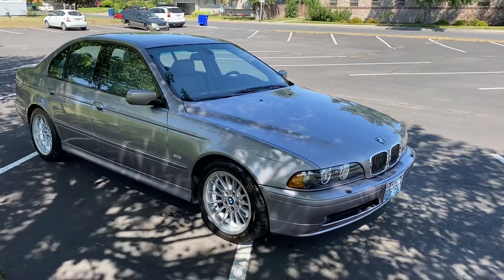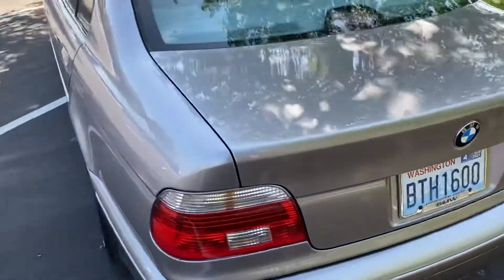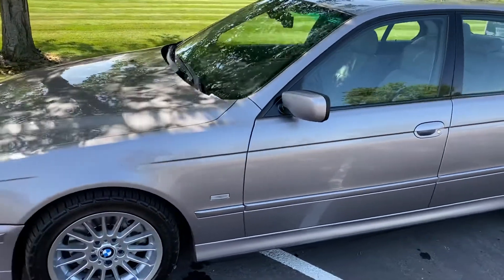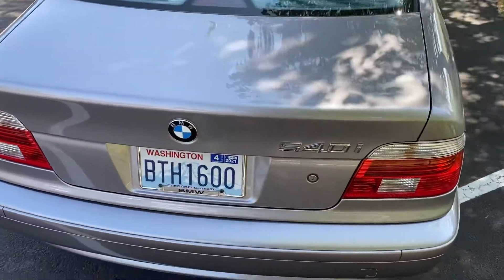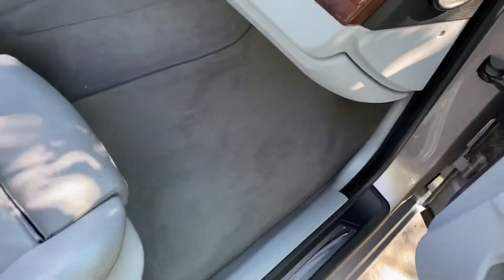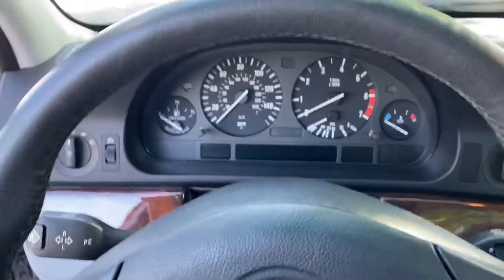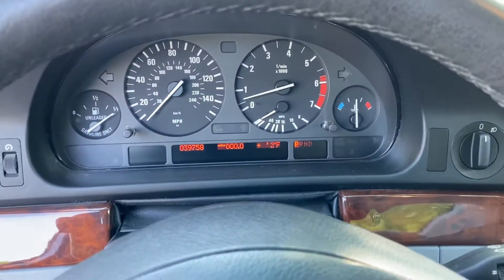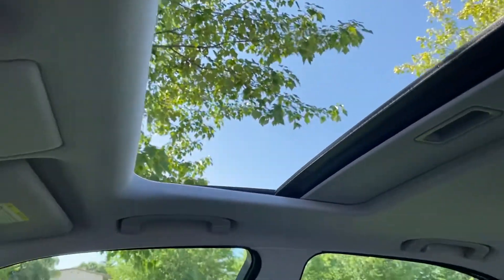Bmw 540i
Walk around video of bmw 540